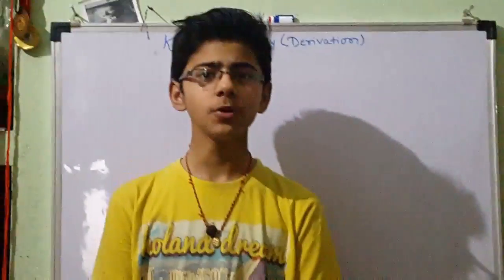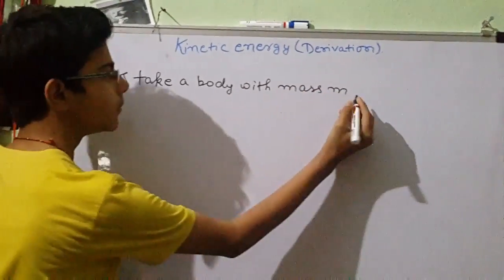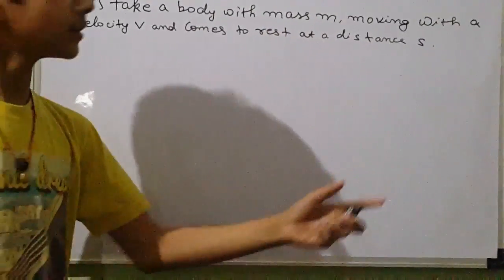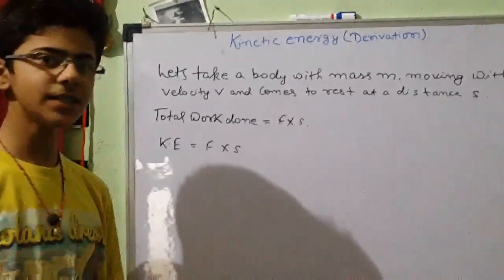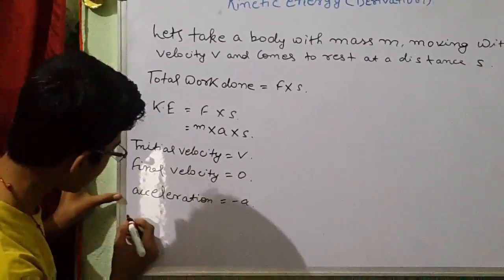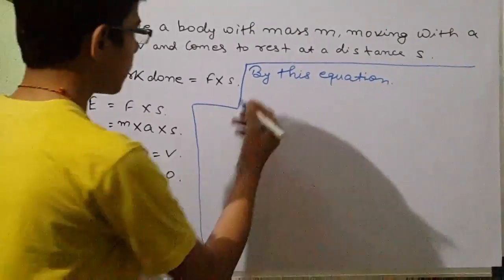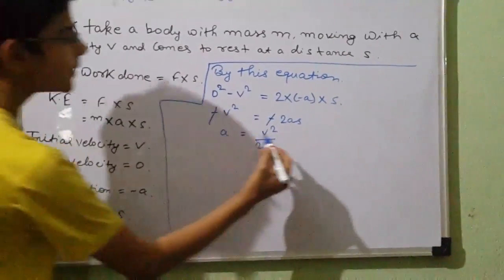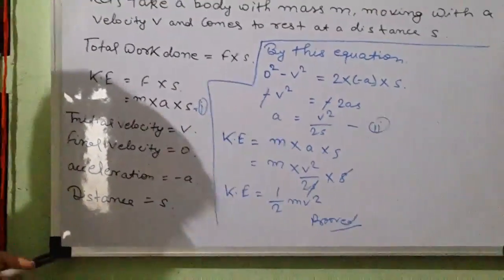Kinetic energy ( formula derivation )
In this video I have discussed a very simple method to derive the formula of kinetic energy.